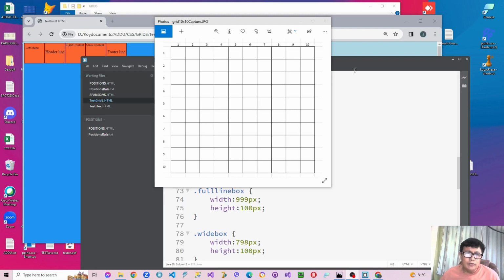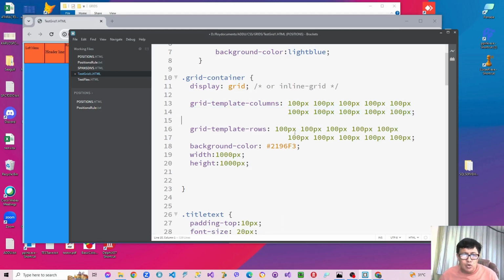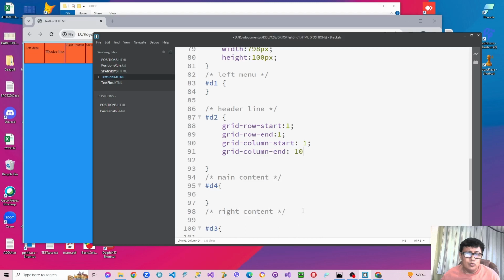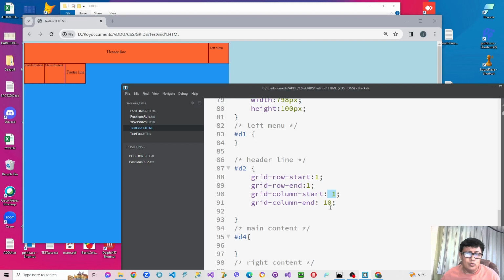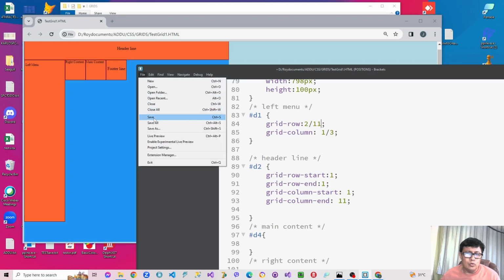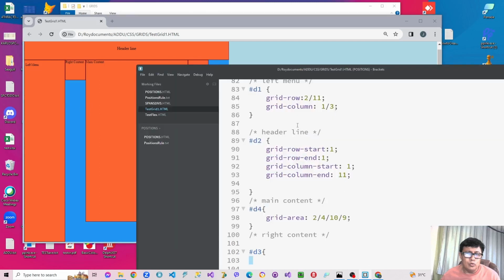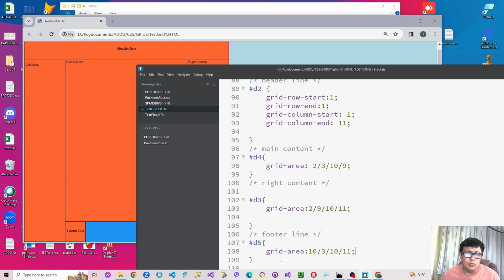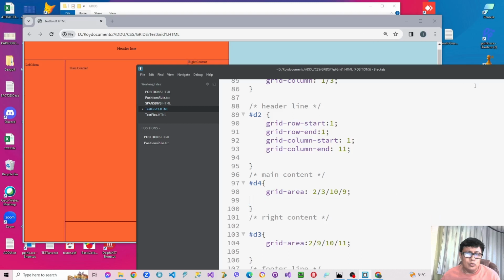04BASIC CSS Grid Margins and Paddings